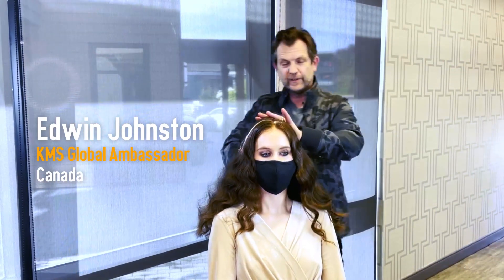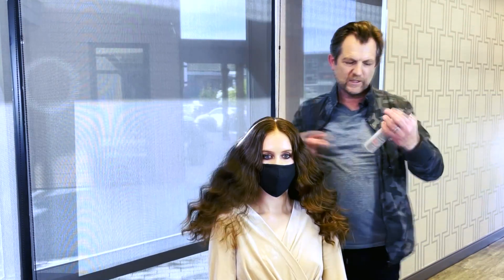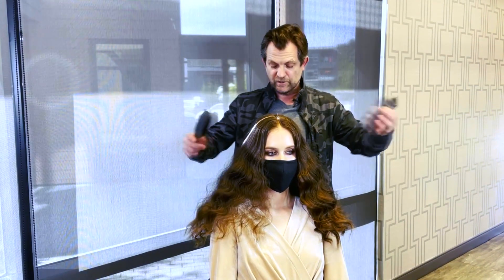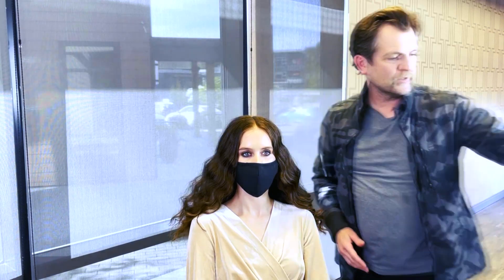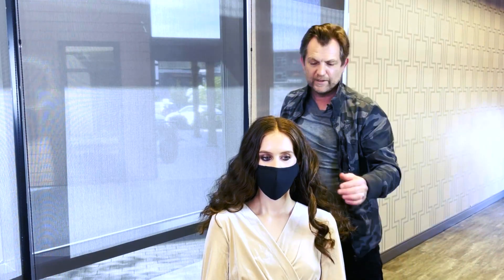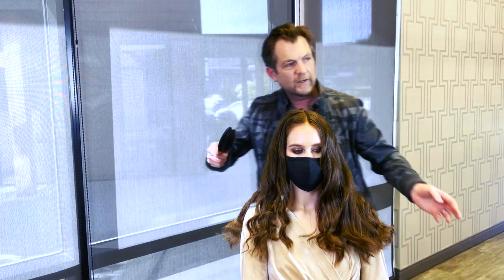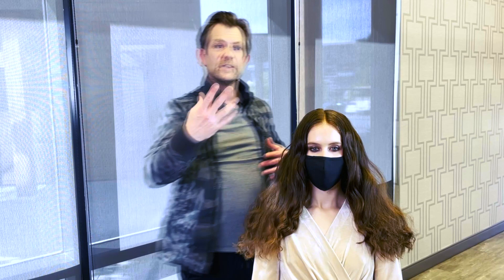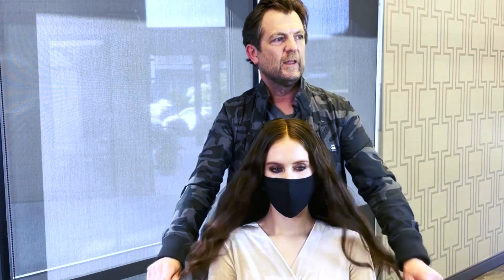Next Day Modern Waves Tutorial | creativityneverstops | KMS Pro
Edwin Johnston, KMS Global Ambassador from Canada, shows you how to create modern waves out of a "next day" curly look using KMS products. See how Edwin created the original voluminous curls for this second-day style in part 1 Pro Tip: Working TAMEFRIZZ Smoothing Lotion into second-day hair not only controls frizz, but if gives you comability in the ends of the hair. What's your favorite second-day hair style?

Products used:
TAMEFRIZZ Smoothing Lotion
THERMASHAPE Hot Flex Spray
HAIRSTAY Anti-Humidity Seal
HAIRSTAY Medium-Hold Spray

START. Starting with second day curls, brush out the hair.

STYLE. Work a pea-sized amount of TAMEFRIZZ Smoothing Lotion between your hands, and rake your fingers through the ends of the hair. Apply the THERMASHAPE Hot Flex Spray to vertical sections of hair around the face and comb through with a brush. Using a curling iron, set the hair into the iron and flatly wrap the hair around the iron towards the face. Let the hair fall out of the iron softly, and repeat the process on all of the hair. Brush through the hair to smooth out the waves.

FINISH. Spray the HAIRSTAY Anti-Humidity Seal concentrated on the roots, smoothing down the roots with your hands before running your fingers through the hair to separate the waves. To finish, spray HAIRSTAY Medium-Hold Spray all around the hair.